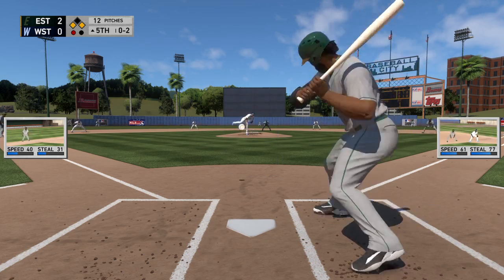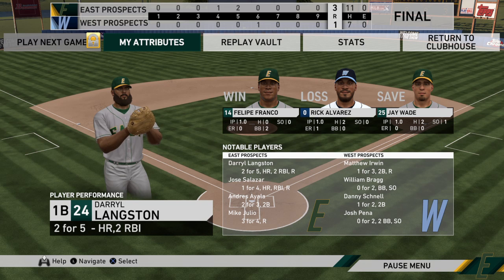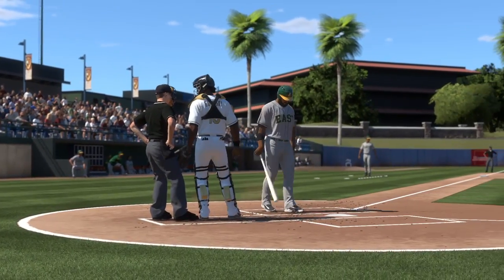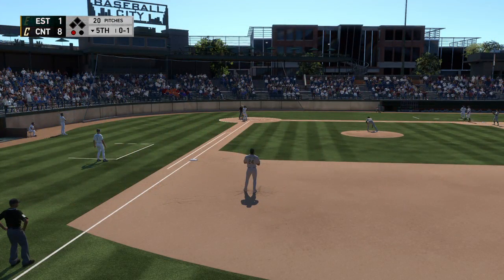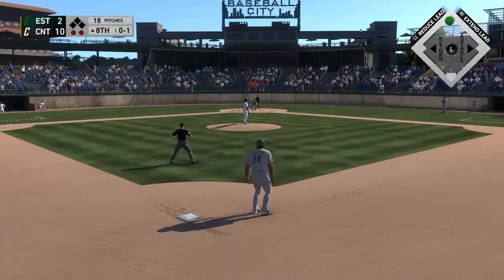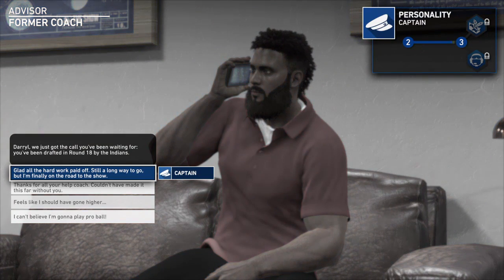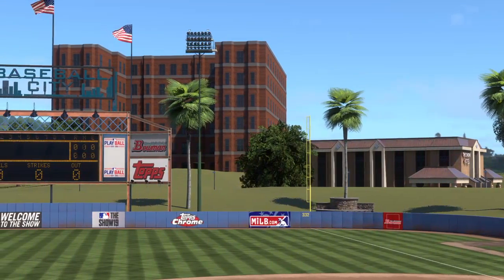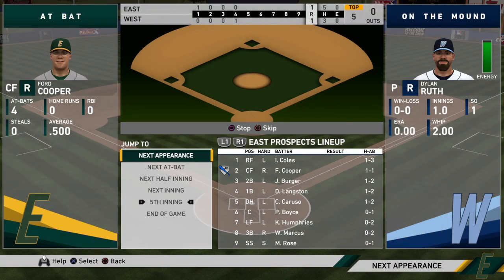dadnasnmom's Live PS4 Broadcast mlb19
Dadnasnmom NBA 2k16,m added16,nba2k17,